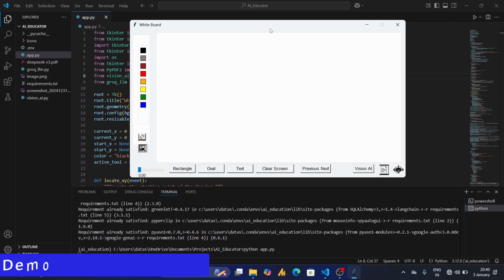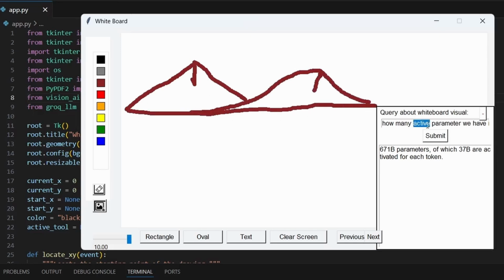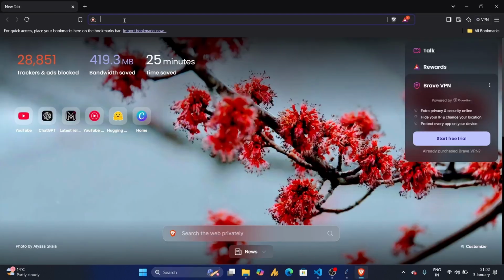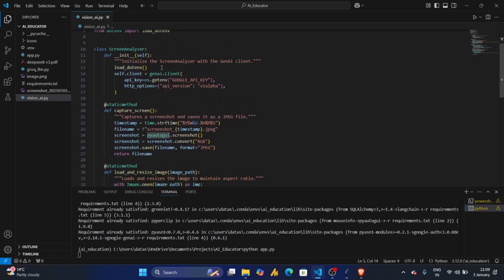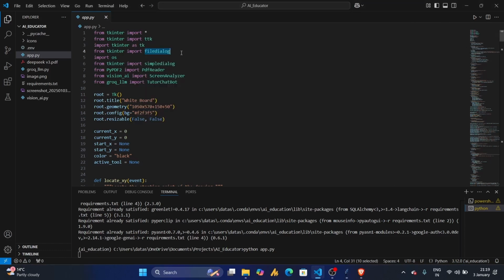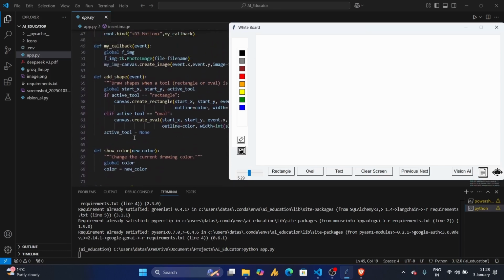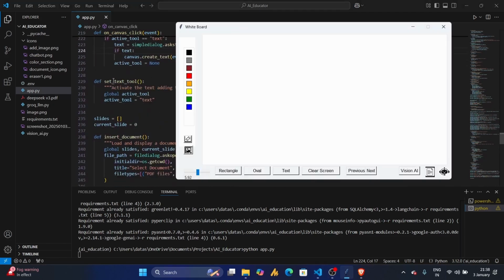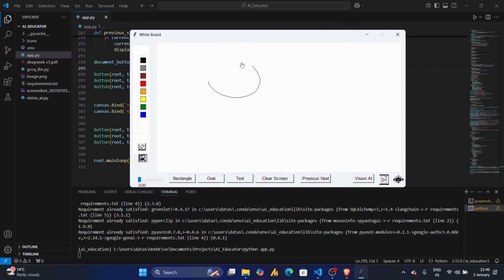AI Powered WhiteBoard: Learn How to Build from Scratch.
🎥 AI-Powered Whiteboard Tutorial: From Demo to Code Walkthrough
Welcome to the ultimate guide to building an AI-powered whiteboard using cutting-edge technologies like Python, LangChain, Vision AI, and ChatBot integrations! 🚀

This project showcases tools like Gemini 2.0 Multimodal, llama-3.3-70b-versatile, and Groq, alongside advanced drawing capabilities, making it a one-stop solution for your interactive AI whiteboard needs. Learn how to combine state-of-the-art AI with practical applications in real-time.

💡 Technologies Covered in this Video:
Python 🐍
LangChain Framework 🌐
Vision AI Model👁️ - Gemini 2.0 Multimodal 🎨
ChatBot LLM model 🤖- llama-3.3-70b-versatile 🦙
Groq 🚀

Chapters:
00:00 Intro
00:26 Demo of AI WhiteBoard
05:40 Python Code Explanation
07:30 ChatBot Code
10:38 Vision AI Code
14:30 User Interface with Tkinter
25:04 How to run this project

📢 Share your feedback and questions in the comments section below.

Let me know if you need additional refinements or links! 😊